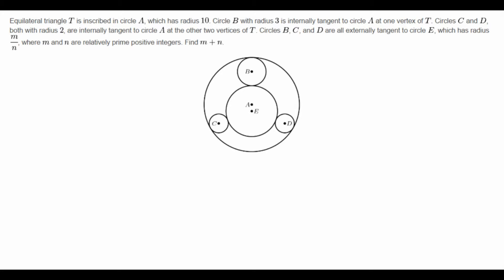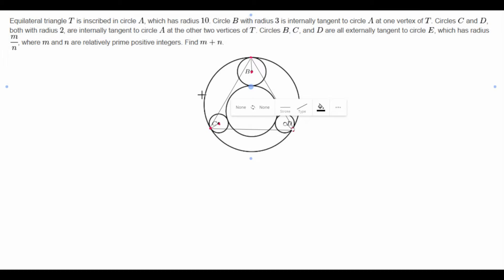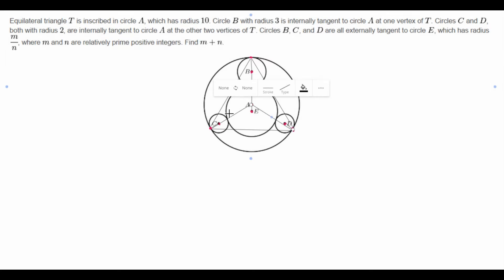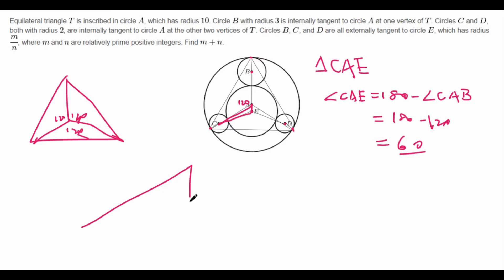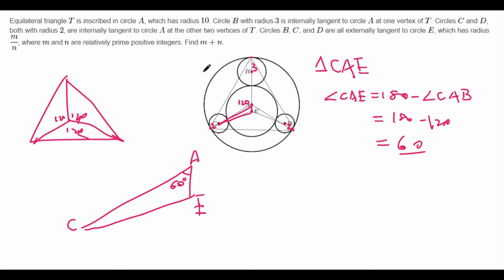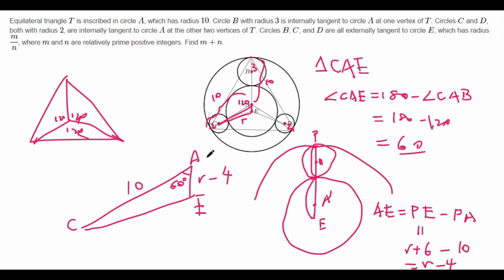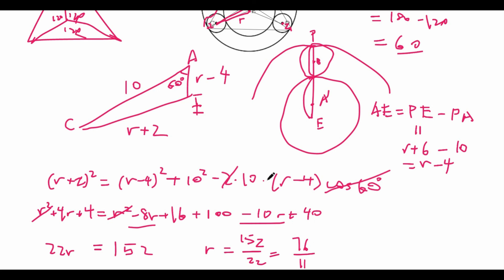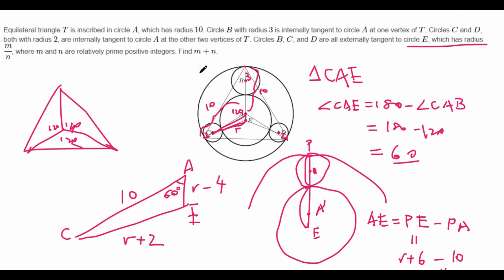Tangent Circle Trouble [2009 AIME II #5]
How do you find the radius of a random circle tangent to 3 other random circles? Look here!